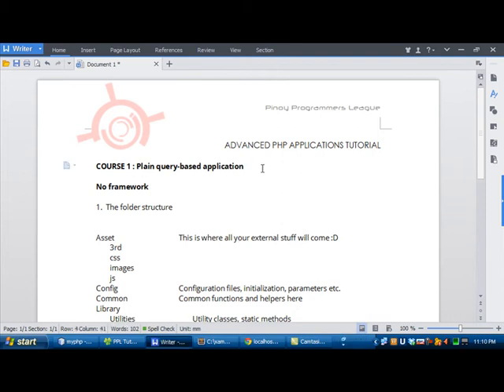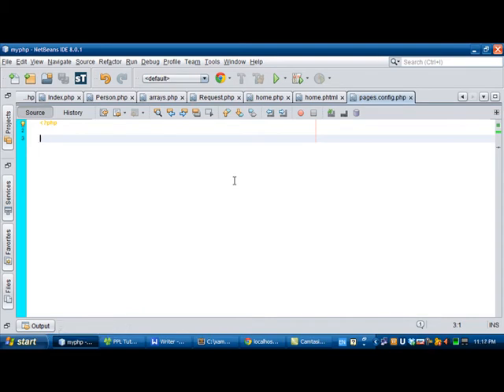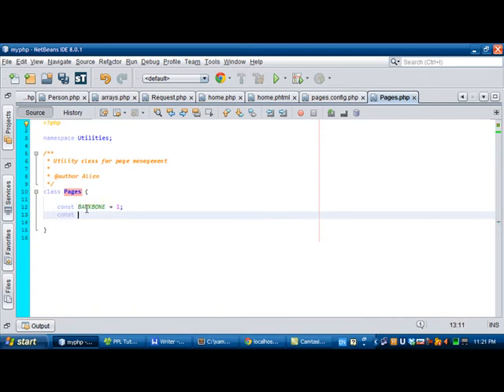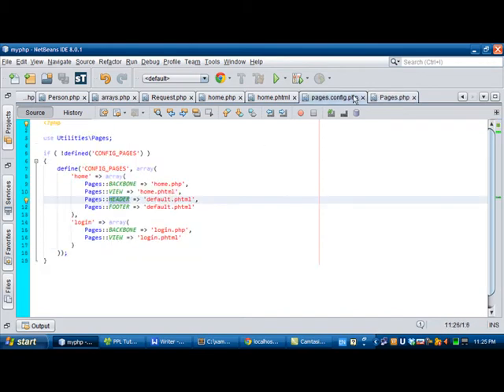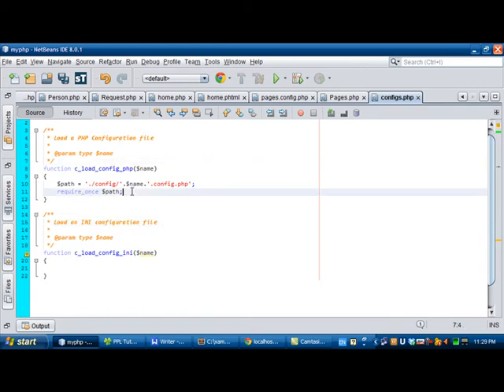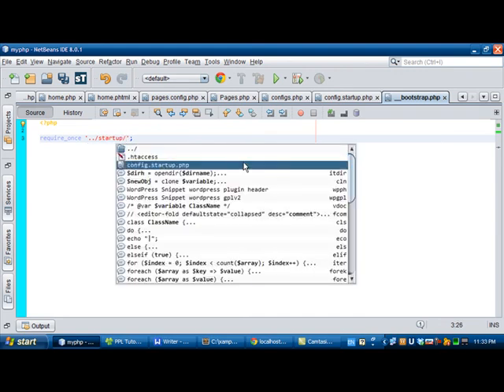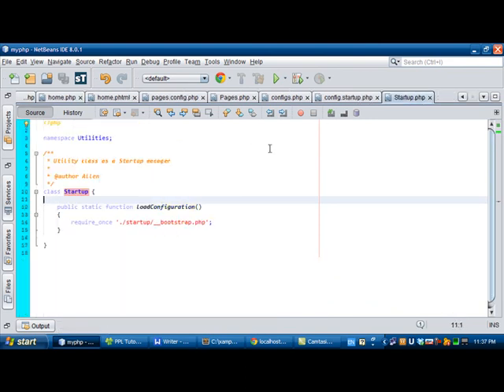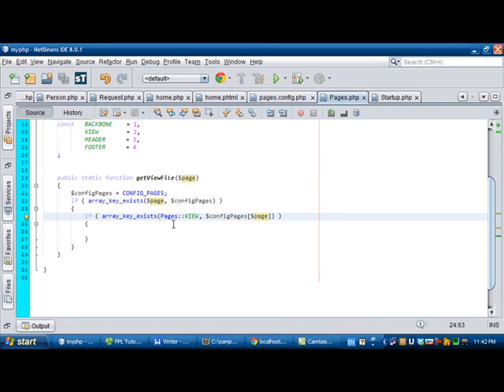Plain query-based PHP application - (4) Rendering Page (1/4)